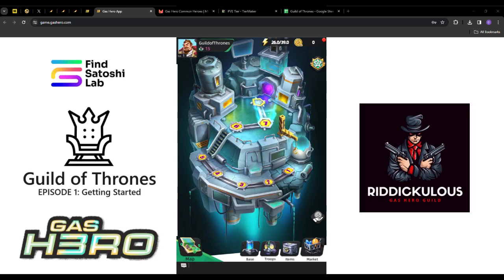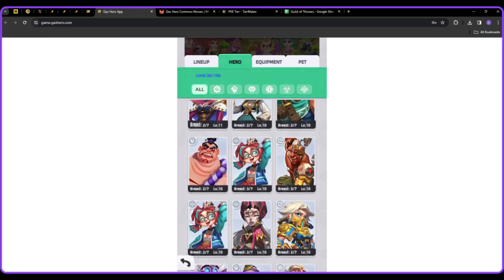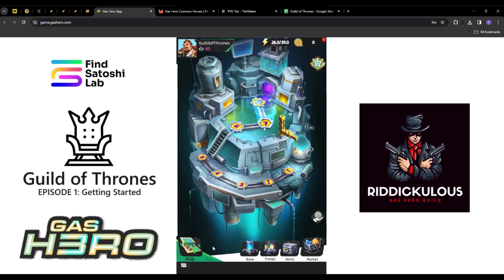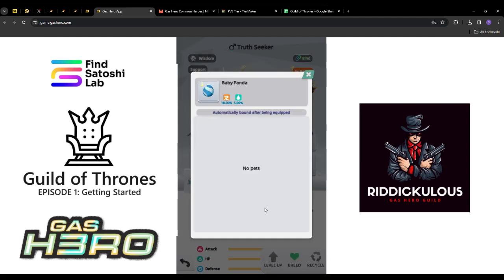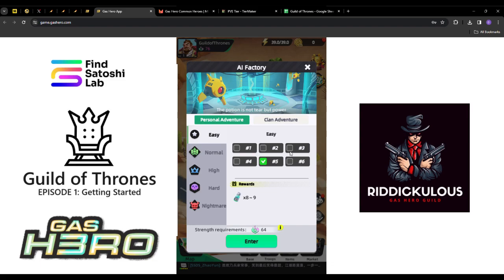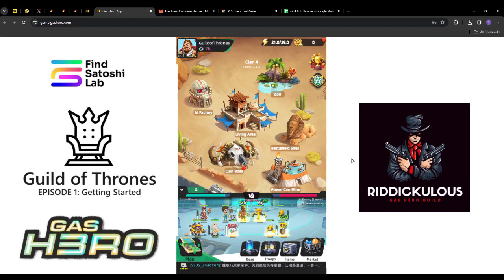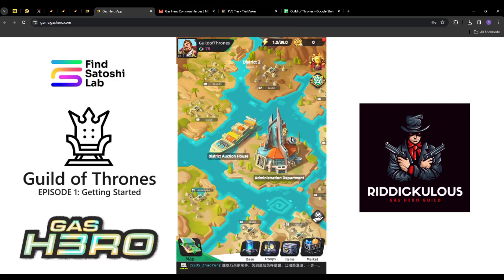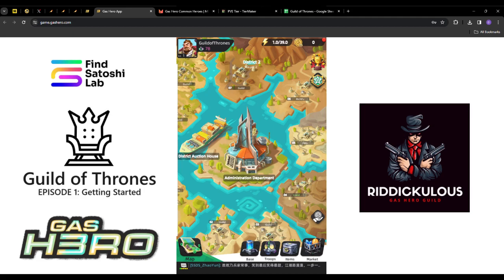Gas Hero: Guild of Thrones - Episode 1 - Getting Started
The Guilds of Thrones Program is designed to recruit top guilds/Web3 streamers, providing them with a kickstart to their partnership with Gas Hero. It's a grant program that empowers guilds to amplify Gas Hero, while they benefit from our unique tree-like structure.

Rules 🏆
🔹Initial assets include 30 Common Heroes, 6 Weapons, and 6 Pets.
🔹The guild can choose to build one account or multiple accounts within the same clan.
🔹Program duration: 32 days, starting February 4th (second election cycle of Gas Hero).